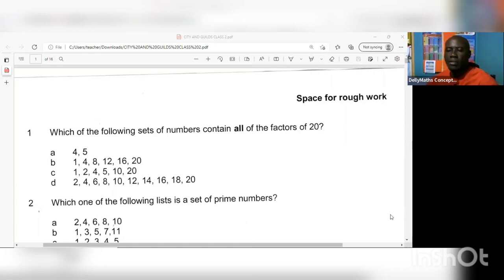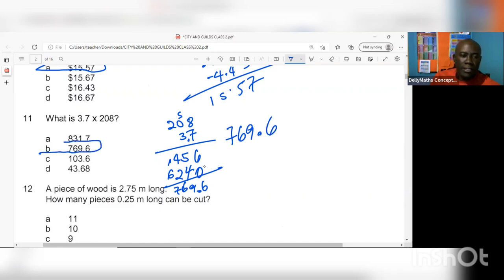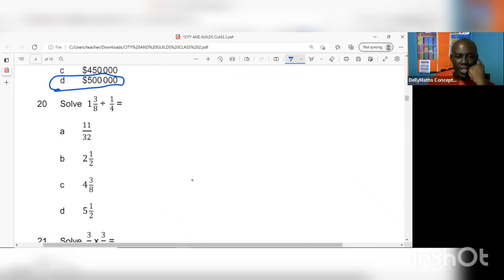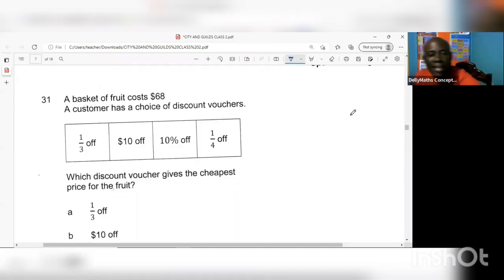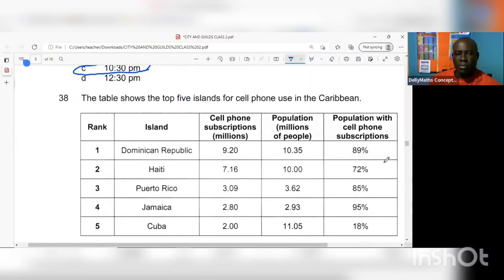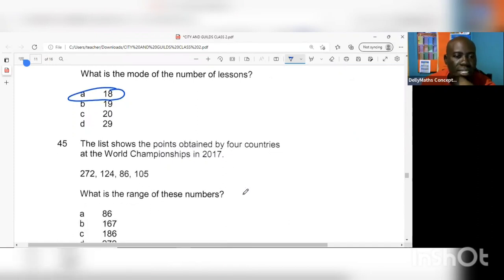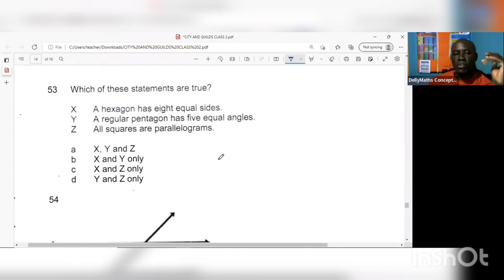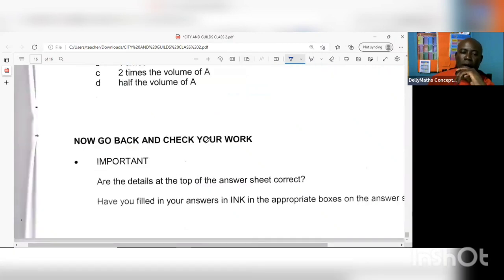City and Guilds Maths 2023 Level 3 Specimen Exam Questions